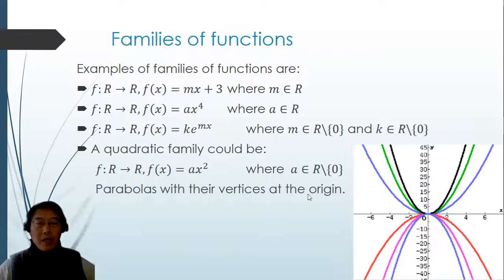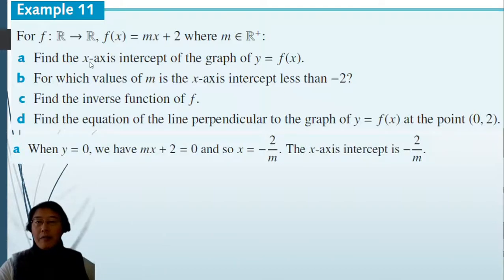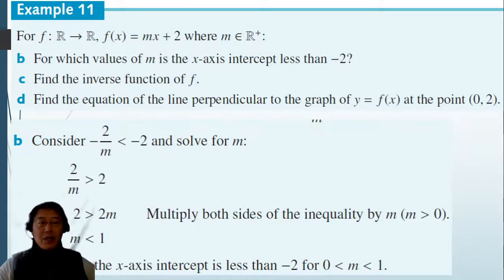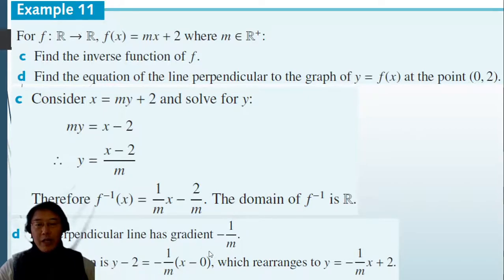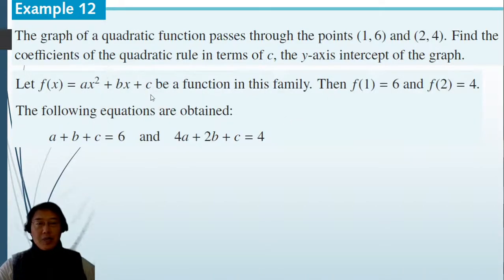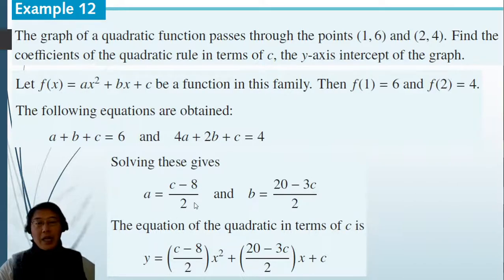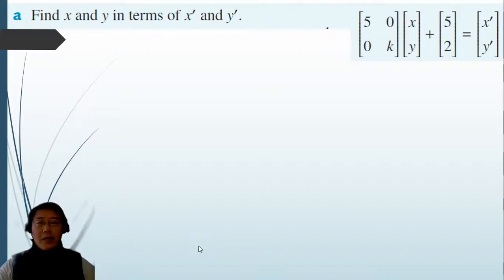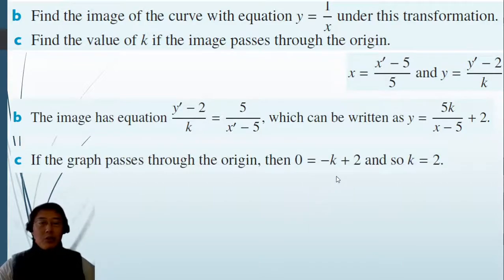Maths methods 12 - 7E Families of functions and solving literal equations